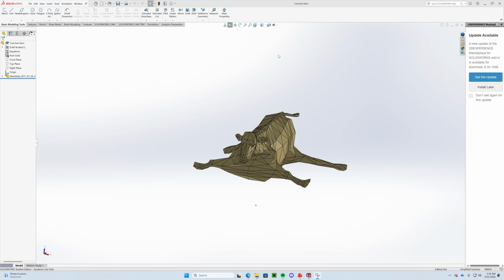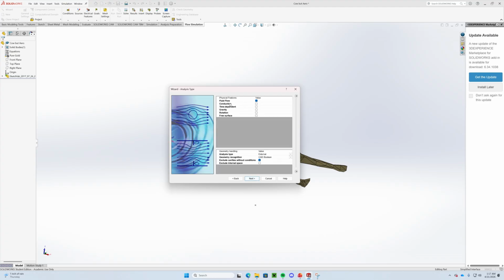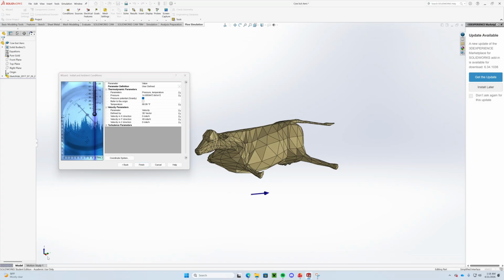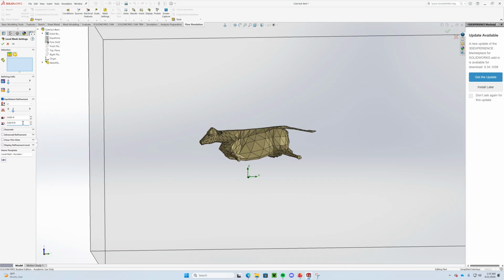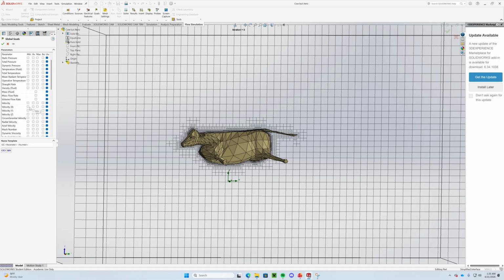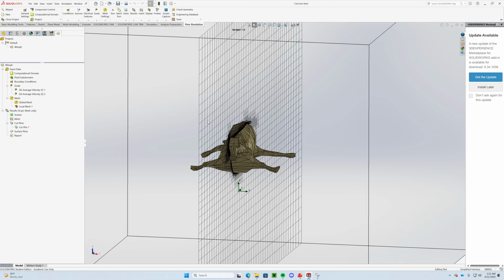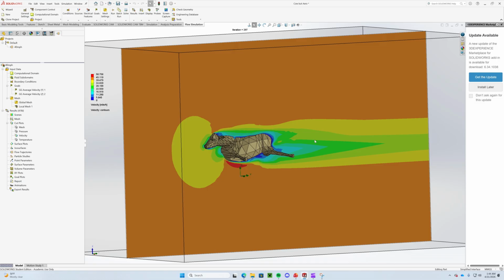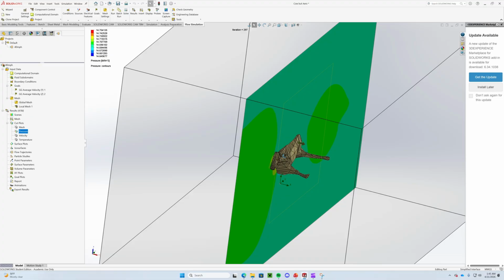Aerodynamic Cow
Moo